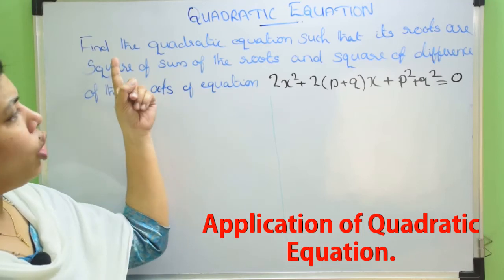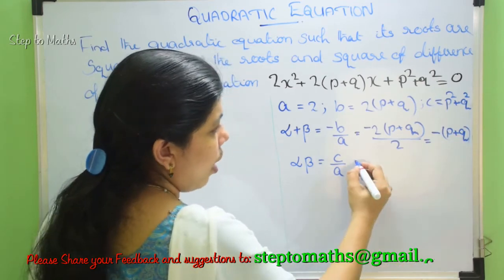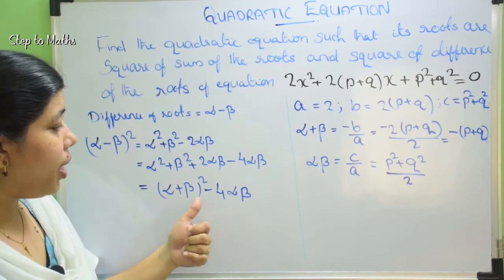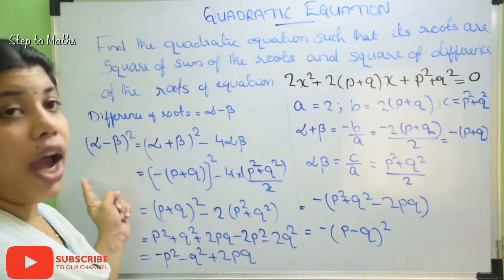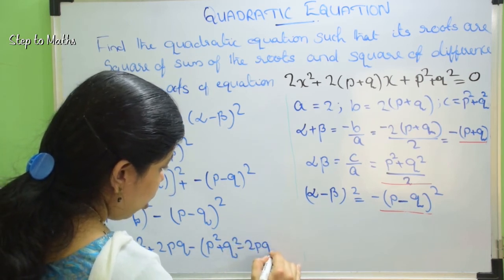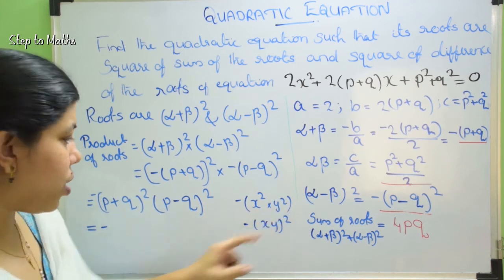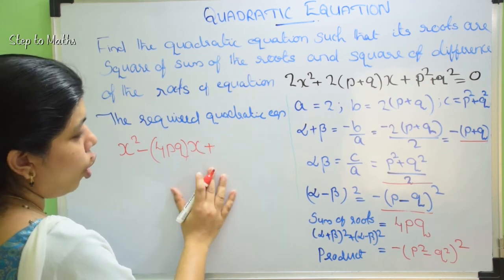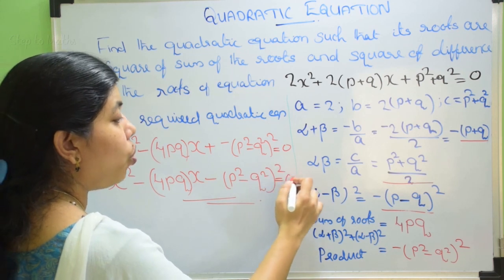Application Level, Quadratic Equation, SSC, CBSE, ICSE, SSLC, IB, Algebra, High School Maths,Part II